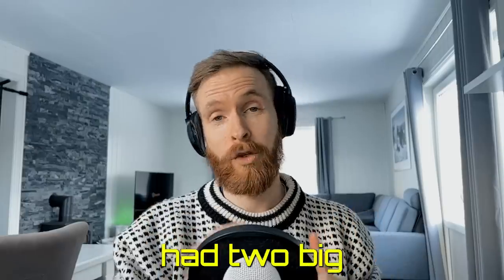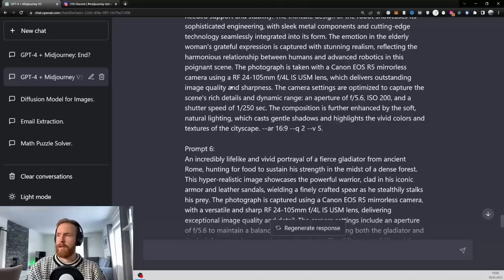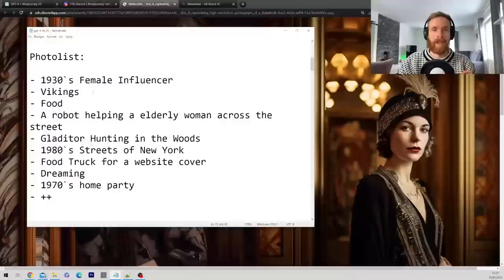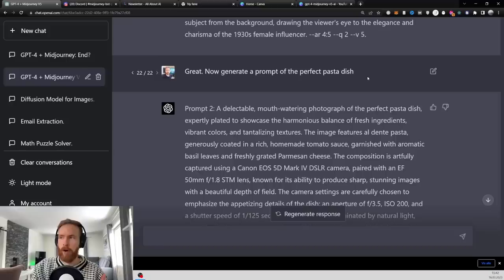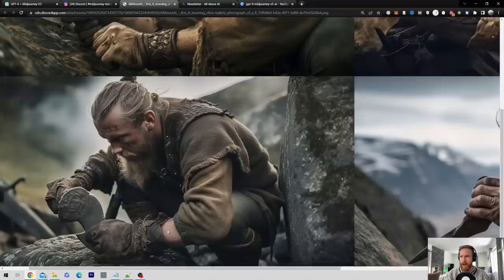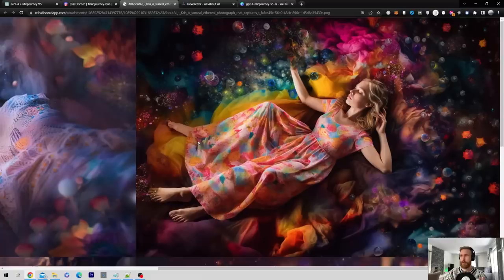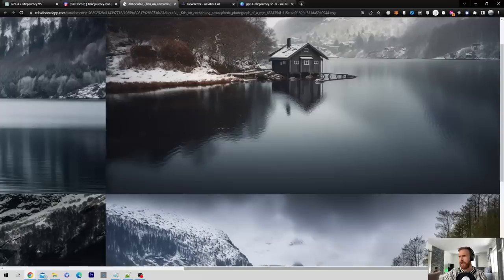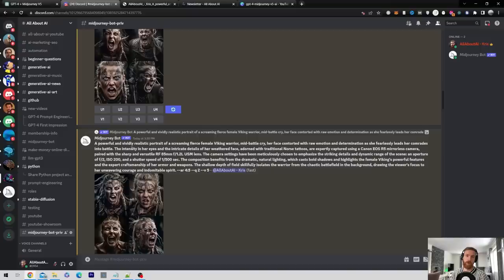Midjourney + ChatGPT-4 = INSANE Prompts and Images!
GPT-4 + Midjourney V5 = The Future of Photography? - WOW!

Today we're diving headfirst into the world of GPT-4 and Midjourney V5! 🚀 Two game-changing releases just dropped this week, and I couldn't resist the temptation to see if they can revolutionize photography as we know it. 📷

Join me on this eye-opening journey as we explore whether AI can REPLACE traditional photography for some types of images. 😲 With GPT-4 and Midjourney V5 working hand in hand, the possibilities seem endless! 🤖

But wait, there's more! I'll also walk you through the process of priming GPT-4 to generate stunning photo prompts for Midjourney V5. By the end of this video, you'll be an AI-powered photo-creating wizard! 🧙‍♂️

So, buckle up and let's embark on this mind-blowing adventure that could potentially change the future of photography! 🌟

00:00 ChatGPT-4 + Midjourney V5 Intro
00:18 Priming ChatGPT-4 for Midjourney V5 Prompts
03:11 GPT-4 + Midjourney V5 Photos